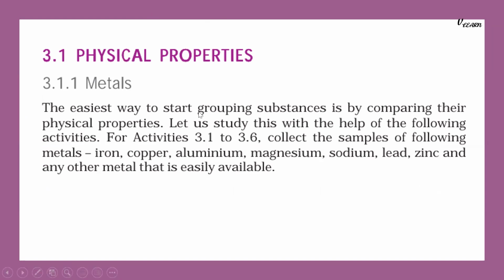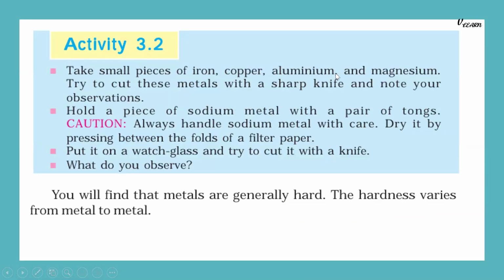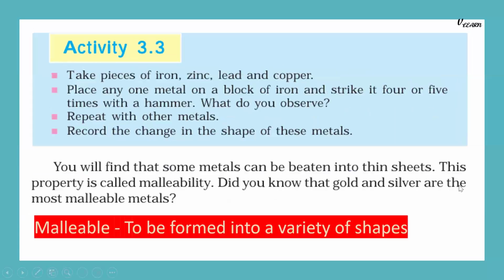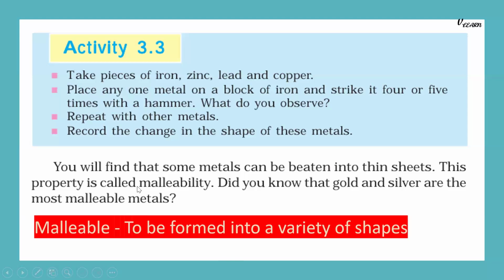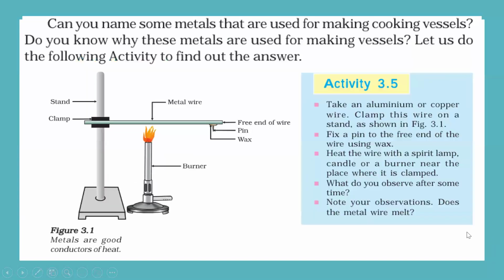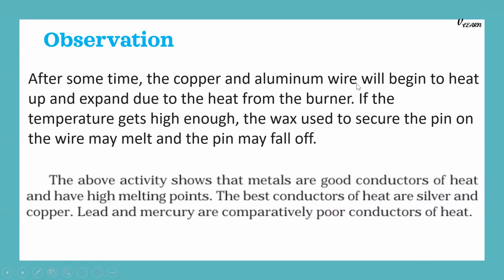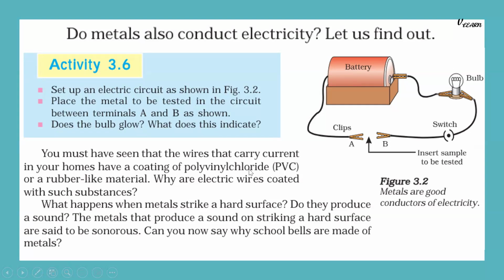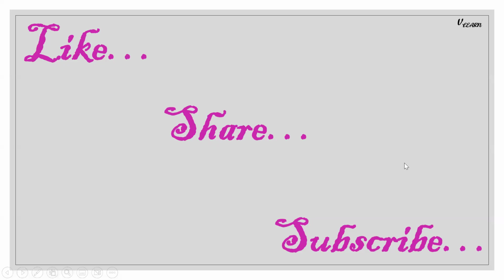Chapter-3 Metals and Non-Metals ll Physical property of Metals ll Activity 3.1-3.6 ll NEET+JEE